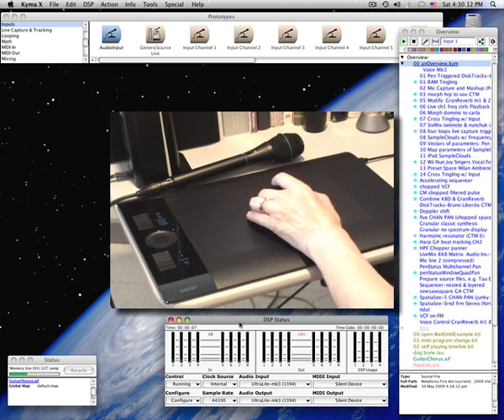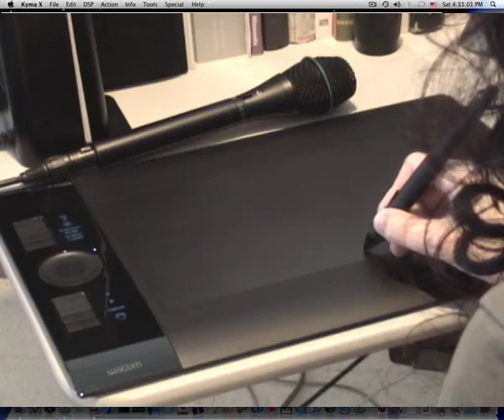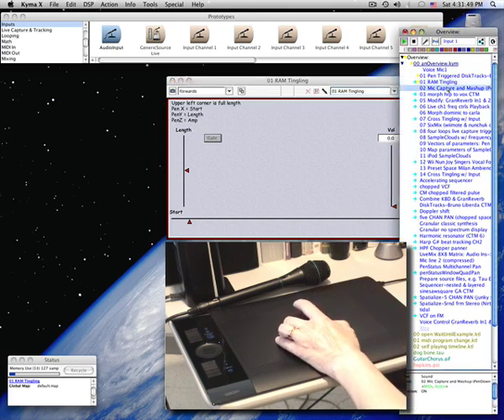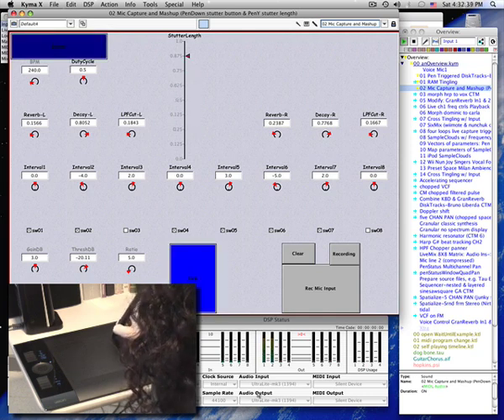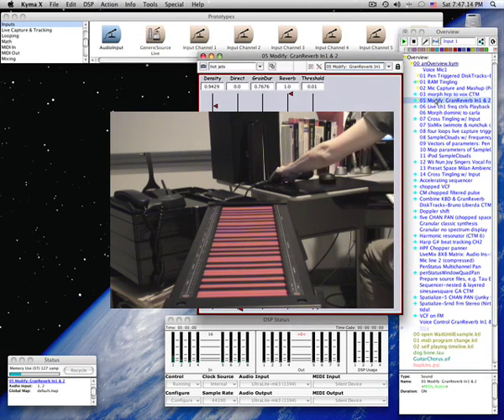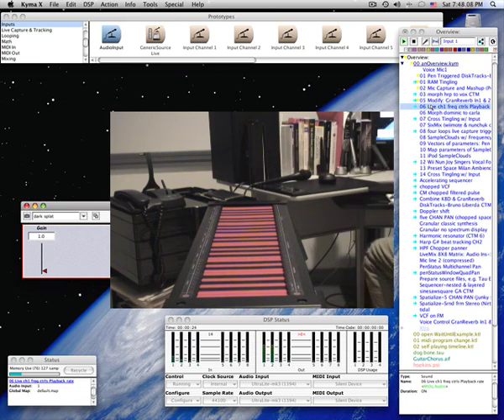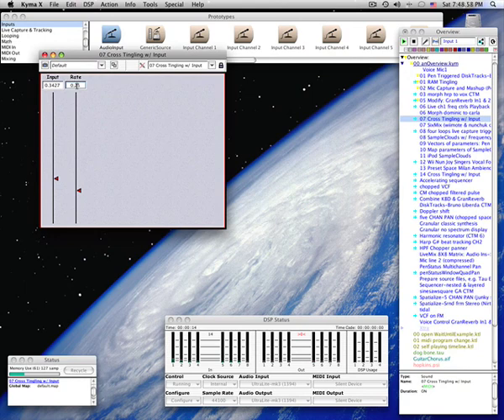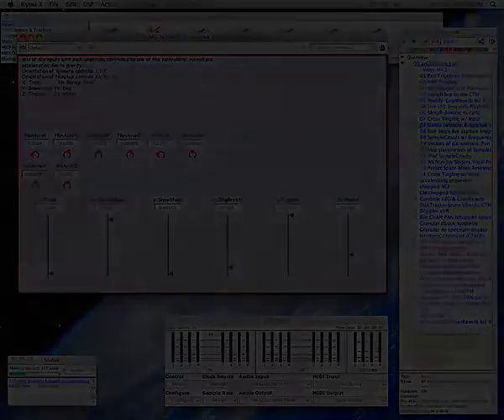Symbolicsound Kyma IntroToSourcesModifiersCombiners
Kyma X is an incredibly flexible and powerful sound design environment being used in music and post-production studios, research labs, art installations, game developers' studios, educational institutions, home studios, and live performances.